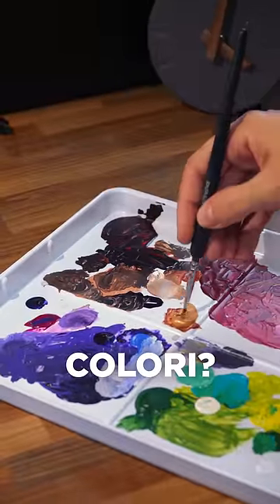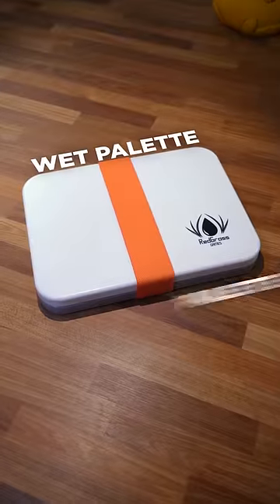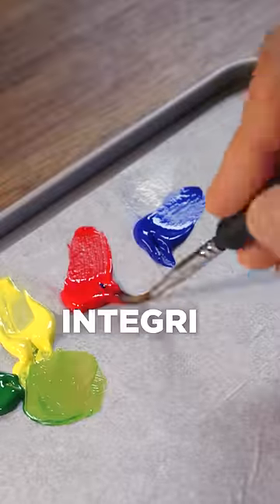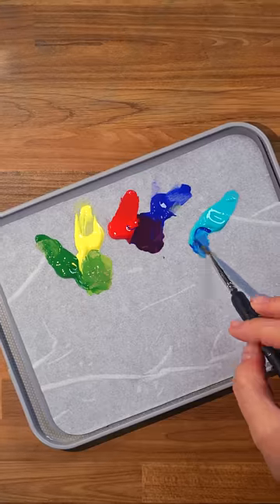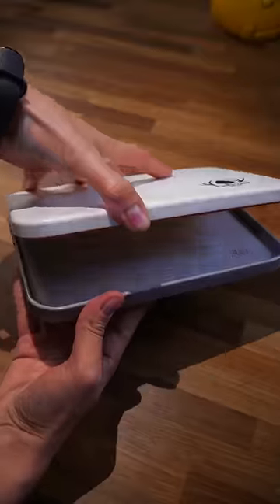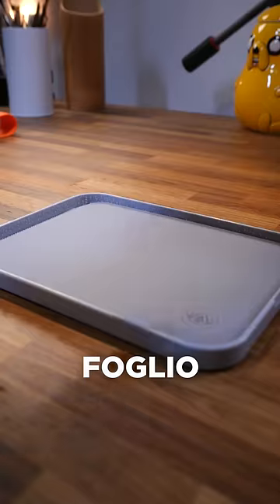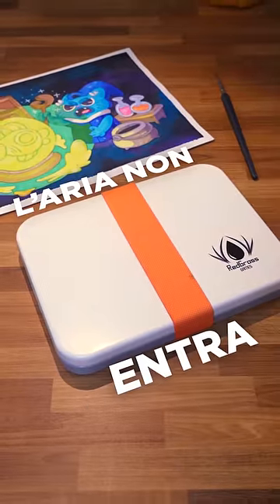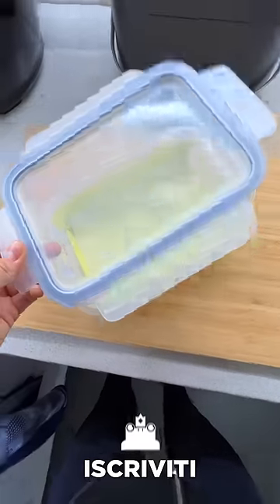Come fare per NON FAR ASCIUGARE i tuoi colori!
Wet Palette

Se vi siete mai chiesti come fanno certe persone a tenere i propri colori utilizzabili anche per GIORNI senza che si secchino, questo video fa il caso vostro. Vi presento un oggetto super semplice che potete anche replicare a casa vostra: la Wet Palette!

⬇️⬇️ INFO ⬇️⬇️

🎬 Attrezzatura Video
📝 Attrezzatura Disegno
📘 I miei Fumetti

📧 MAIL Lavoro (solo aziende) ► fraffrog(at)gmail.com